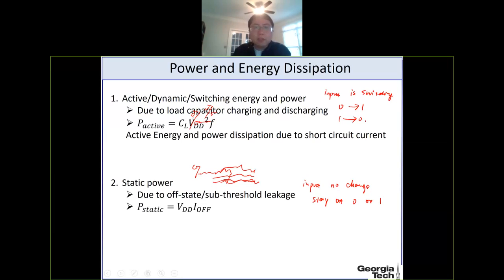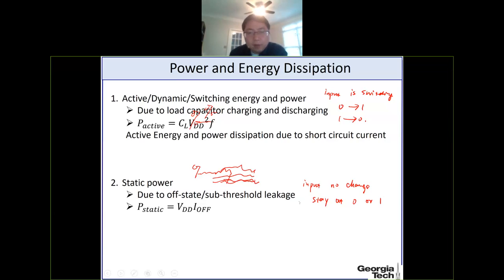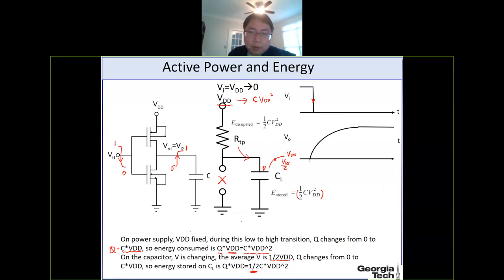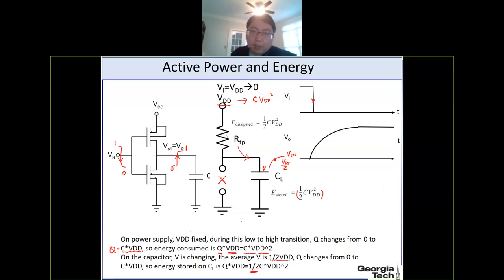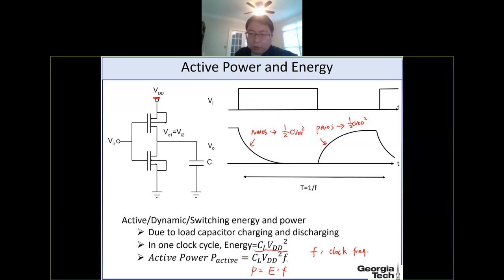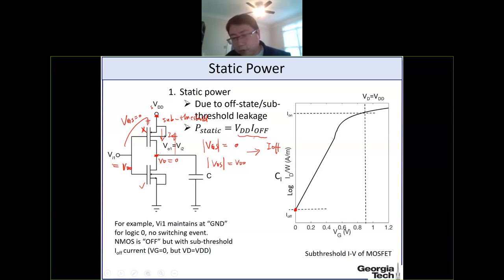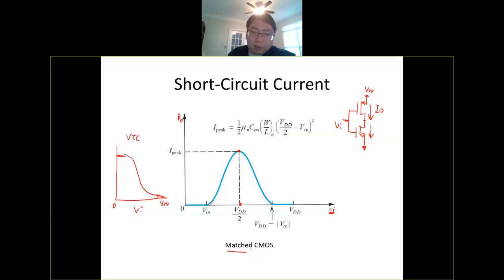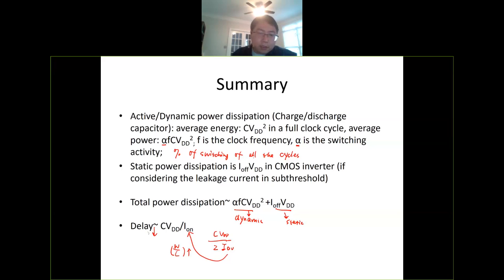Test for online teaching (review of lecture 14)